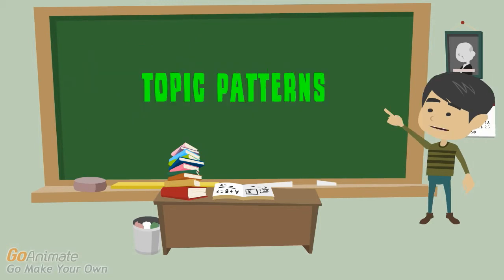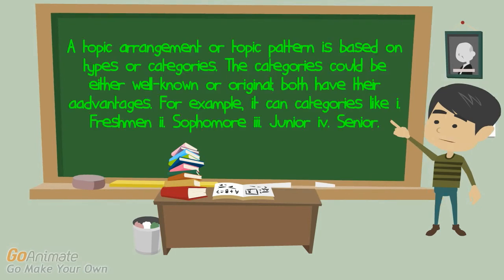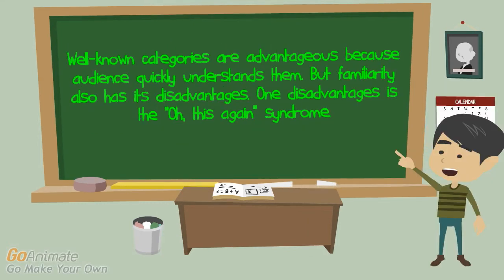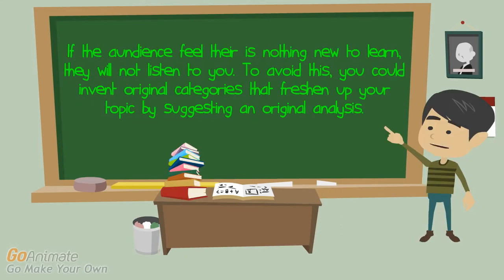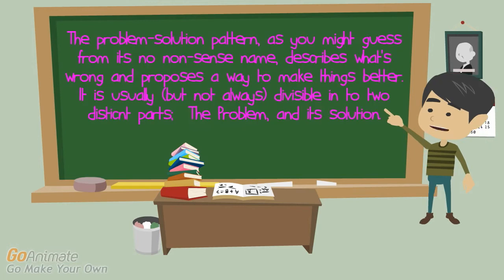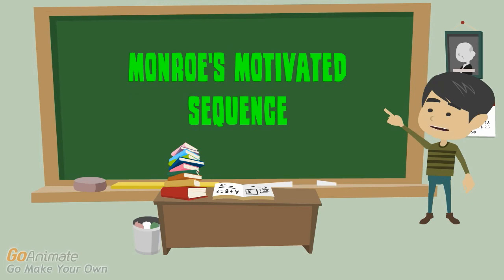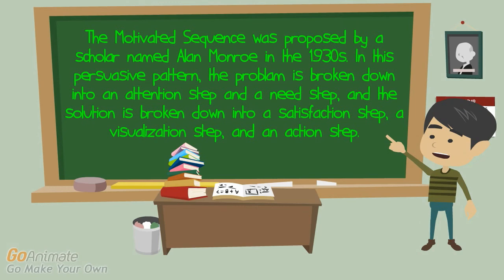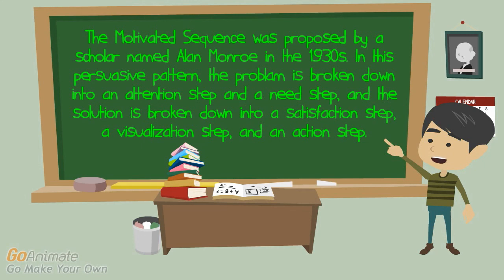Speech patterns.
A beautiful description of the speech patterns in just two minutes. Hope you like it. Though, the voice quality is a bit synthesized but hey, isn't getting the job done?